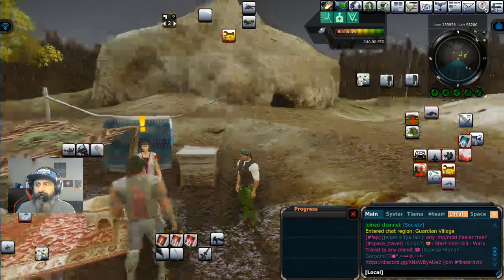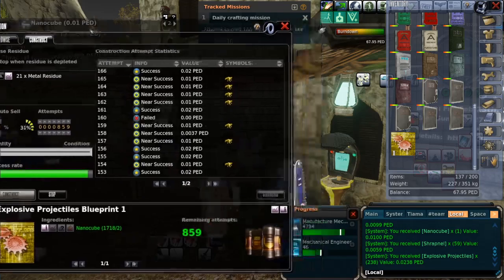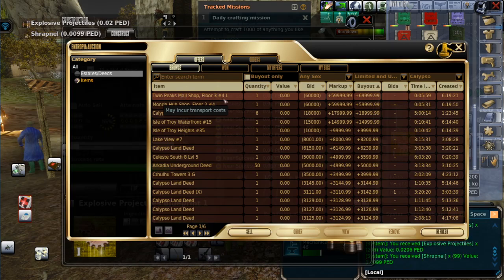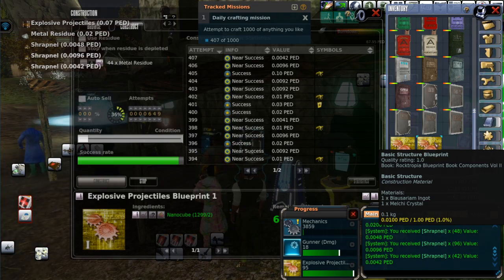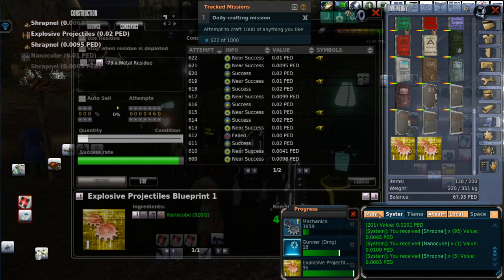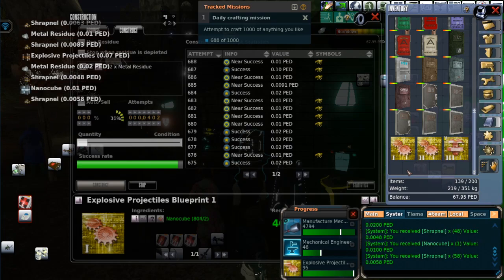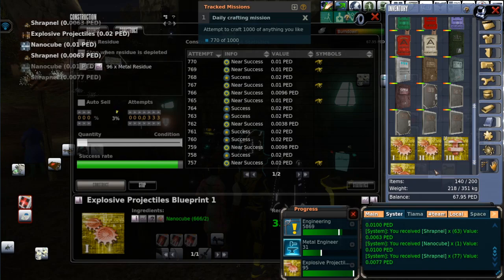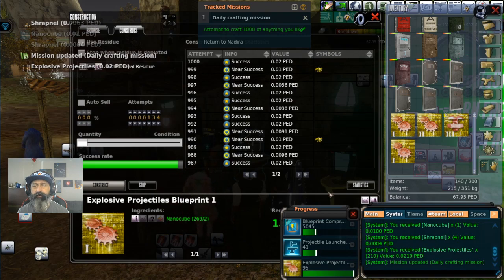Day 3/30 Construction: Machinery Skilling 70 PEC Nadira Daily Skill Mission Super Cheap, EP 1 Runs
Today is day 3/30 of a low cost skilling run using Nadira Want and Apprentice.  Nadira's mission is a Planet Toulan daily mission allowing you to use any blueprint to make 1,000 craft attempts.  This daily skill mission rewards you with 70 PEC in Machinery skill, which if done for 30 days adds up to an impressive 21 PED in Machinery skill.  The blue print being used is the EP 1 which cost 20 PED per 1,000 clicks.  The Machinery skill makes up a component of the following professions in Entropia Universe:
Carpenter 5%                              Armor Engineer 6%                 Attachment Engineer 6%
Enhancer Constructor 6%        Tool Engineer 6%                     BLP Weapon Engineer 6%
Gauss Weapon Engineer 6%    Laser Weapon Engineer 6%   Longblade Engineer 6%
Plasma Weapon Engineer 6%  Powerfist Engineer 6%            Projectile Launcher Engineer 6%
Shotblade Engineer 6%             Vehicle Engineer 8%

In this run we ended at 18.16 TT value with No Explosive projectile recyclers, leaving us down .84 PED for this run.   Total So far is UP 1.84 PED